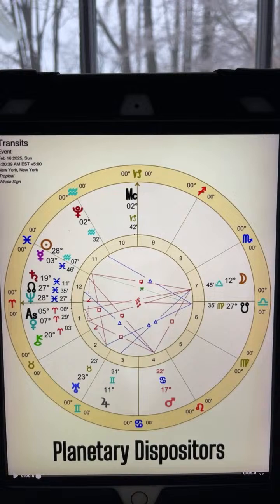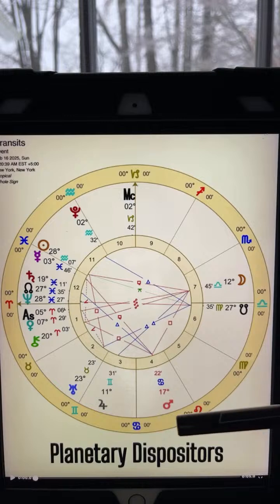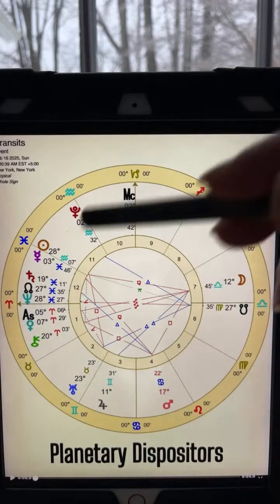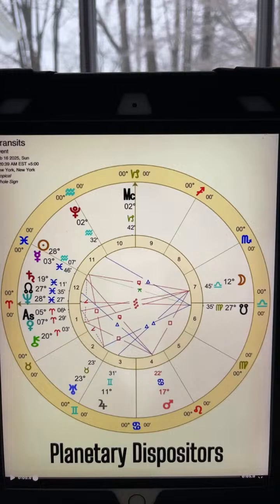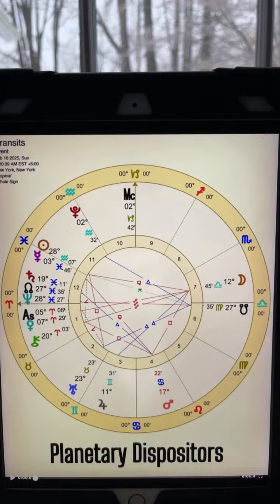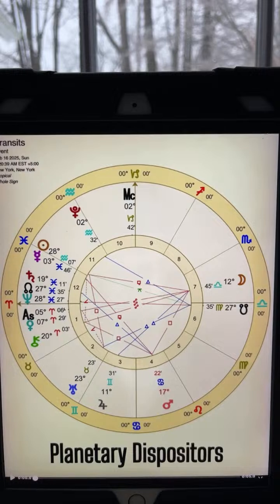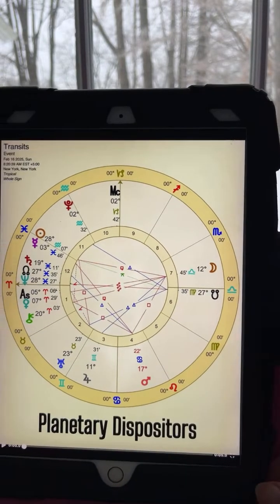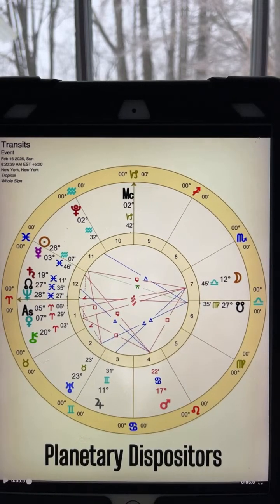A Simple Tip For Reading Charts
Today’s astrology chat live is focused on a simple method of chart interpretation. Planetary dispositors.